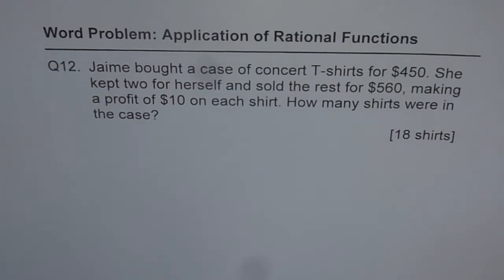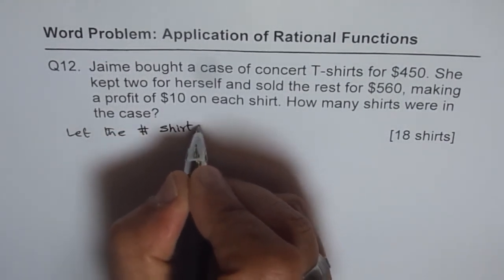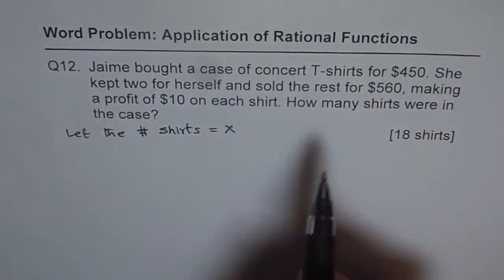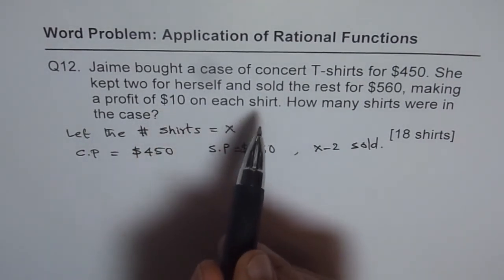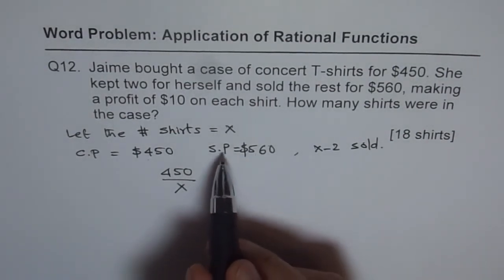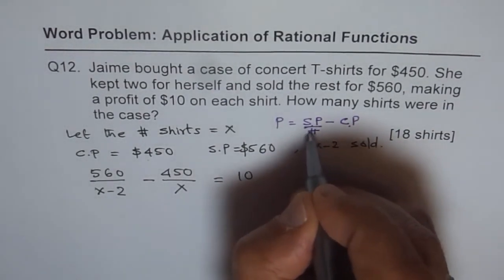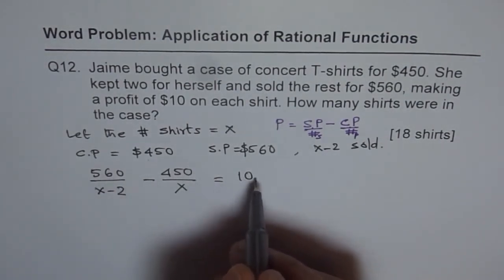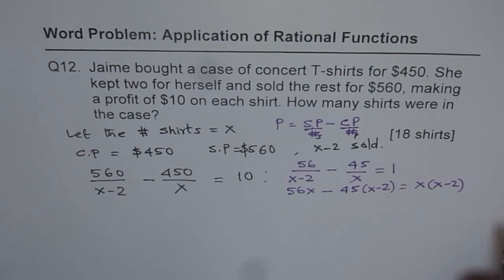Q12 Cost of T Shirts Rational Function Application